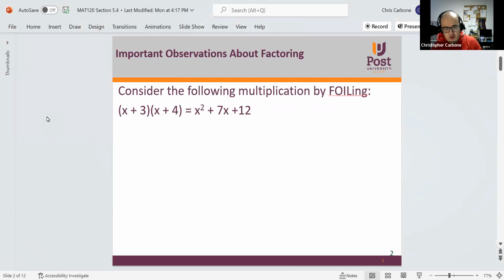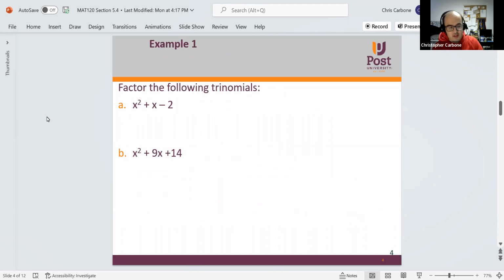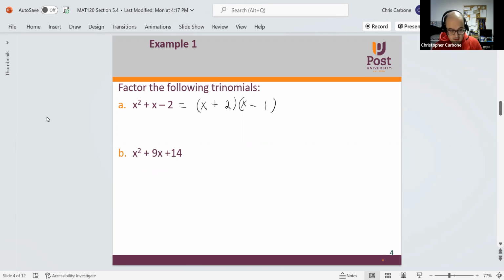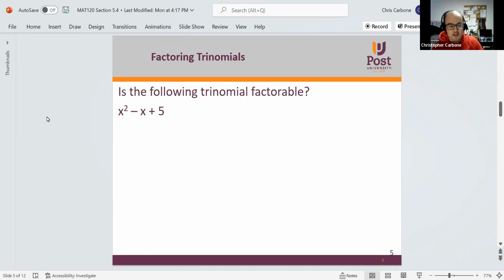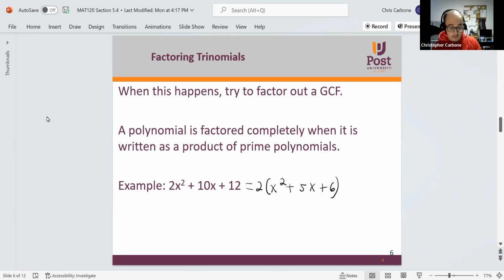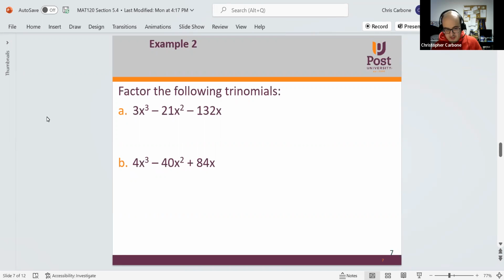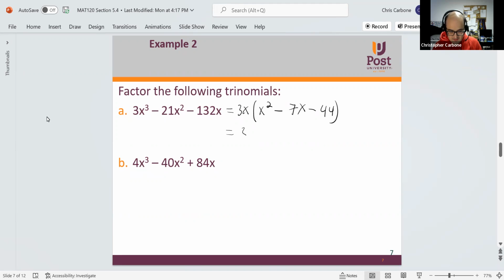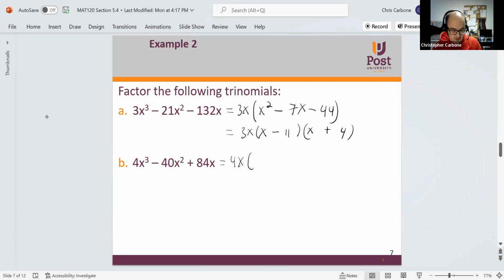Factoring Trinomials - Part 1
In this video, we factor trinomials.